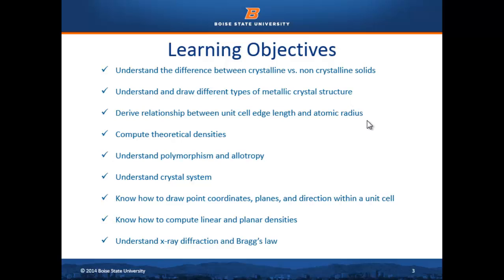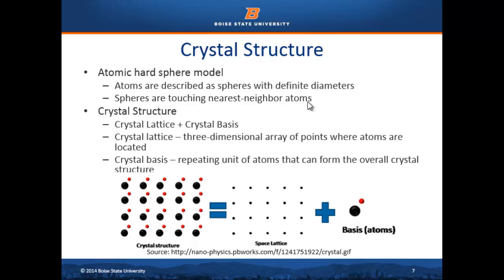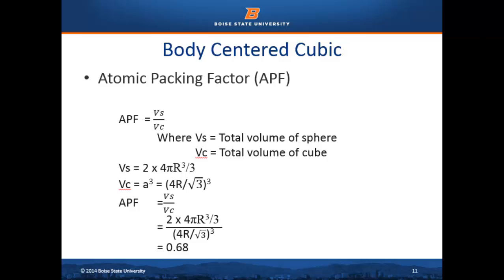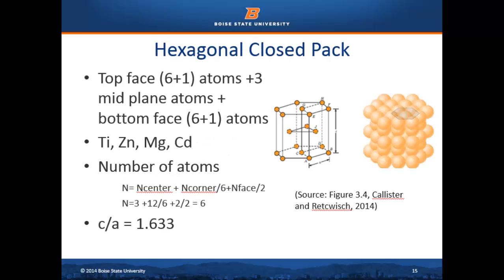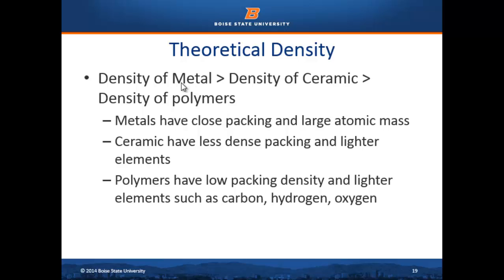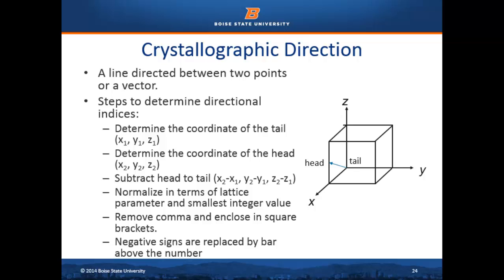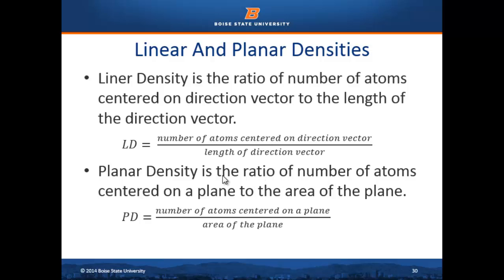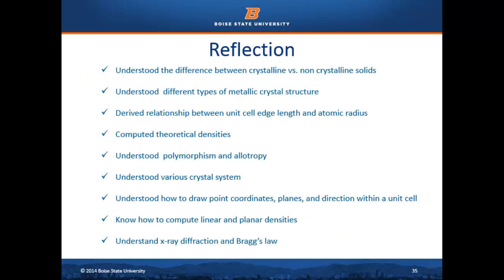The Structure of Crystalline Solids Chapter 3 Sulaiman May Ahmad